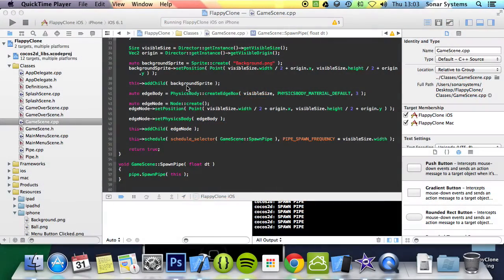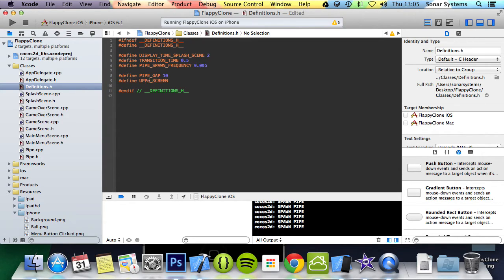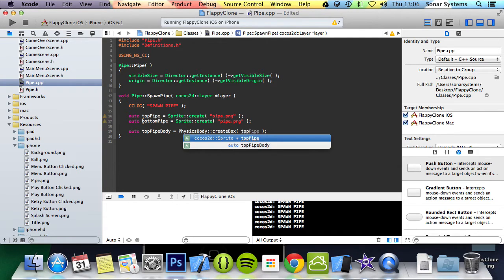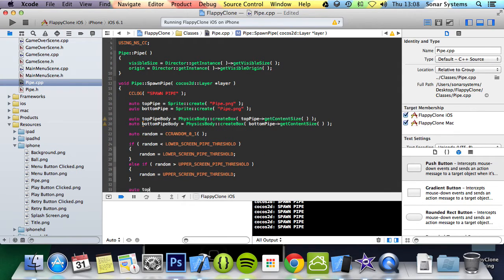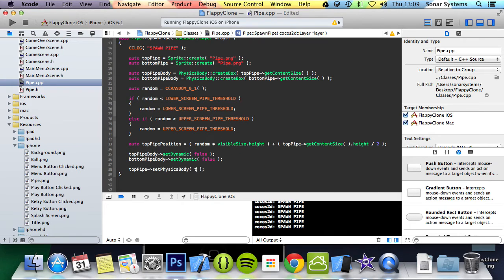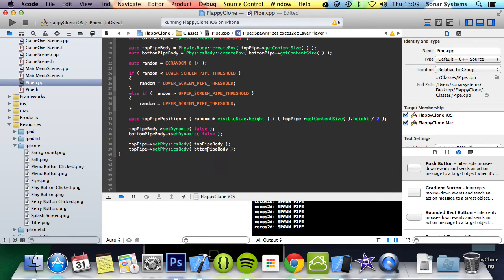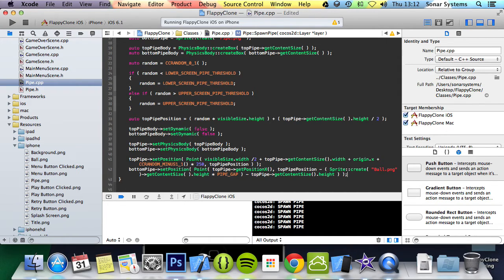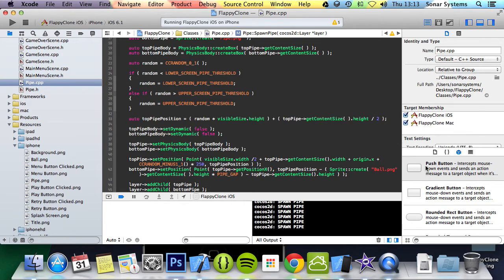Cocos2d-x Flappy Bird C++ Tutorial 7 - Spawning Pipes